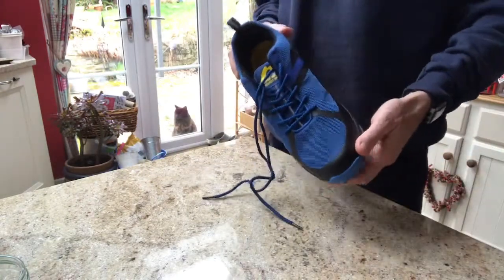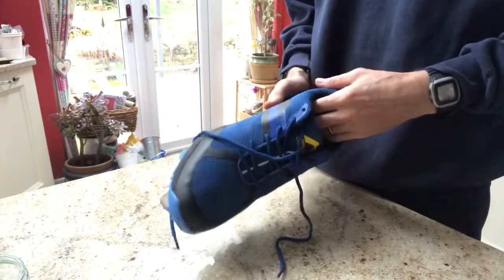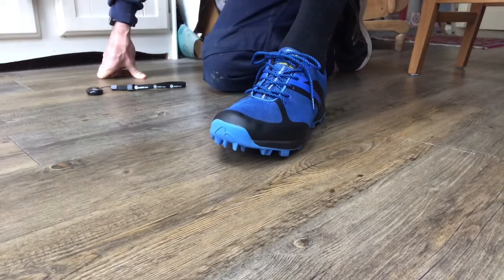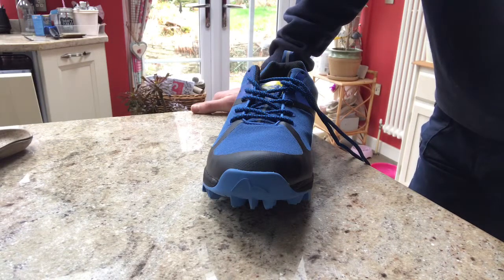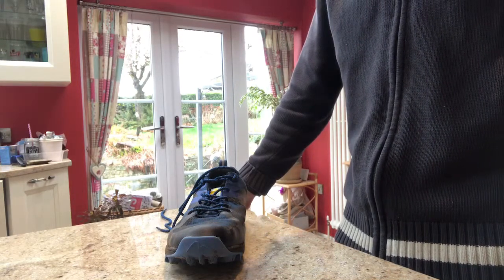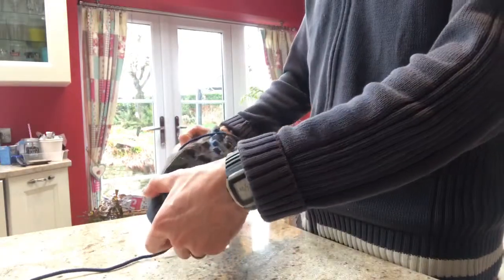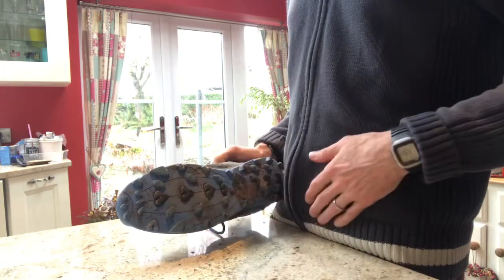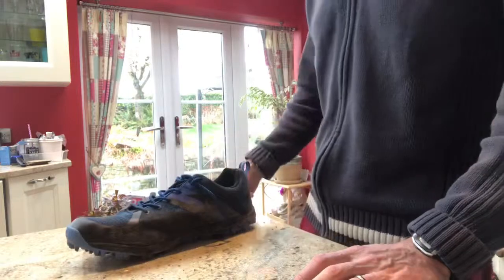More Mile Cheviot Pace Trail Shoe Review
Review of the More Mile Cheviot Pace Trail shoe. A before and after a race look at it and how I personally found it to be for me.
I am in no way linked to the manufacturer, I just felt that this product needed a review since there are not many of it out there, and it is good to support the smaller manufacturers who produce good products at a low cost.